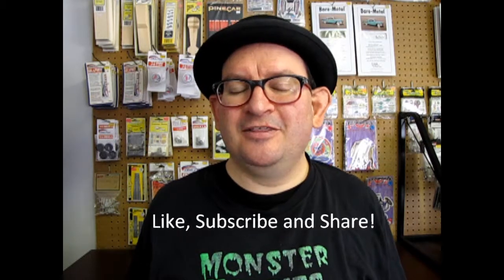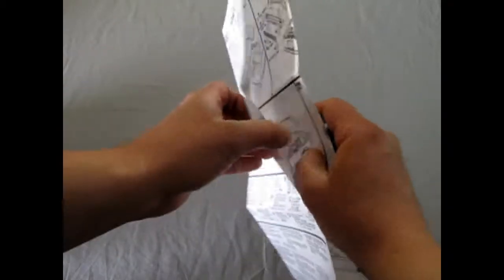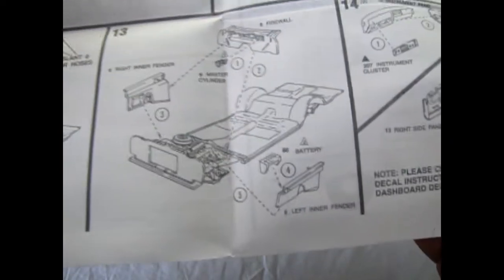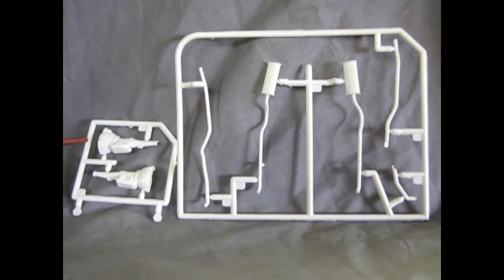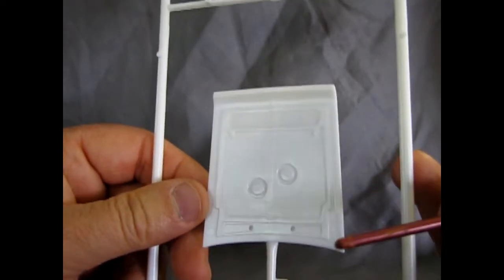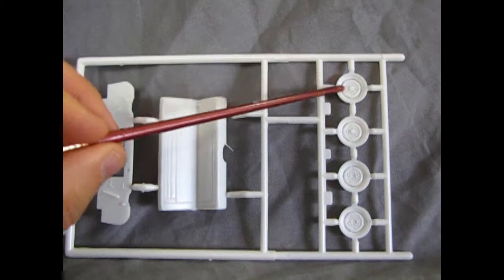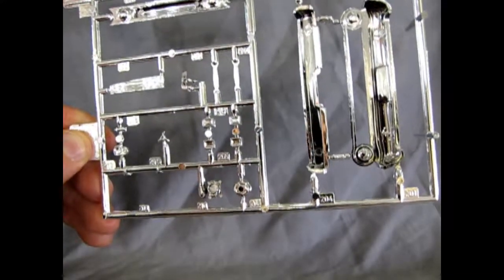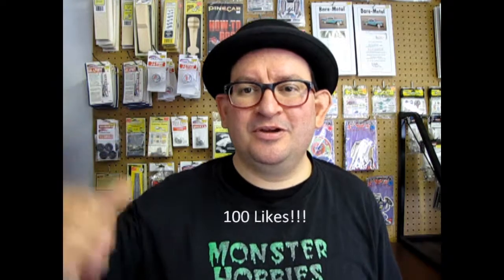Unboxing The 1964 Dodge 330 Model Kit By Lindberg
Are you looking for the 1964 Dodge 330 Model Kit By Lindberg and want to know what the instruction sheet, plastic parts and decal sheet looks like before you buy the model?

Let us do the work for you as we unbox the Lindberg 1964 Dodge 330 Model Kit.

Thank you very much for watching "Unboxing The 1964 Dodge 330 Model Kit By Lindberg". It means a lot to us!